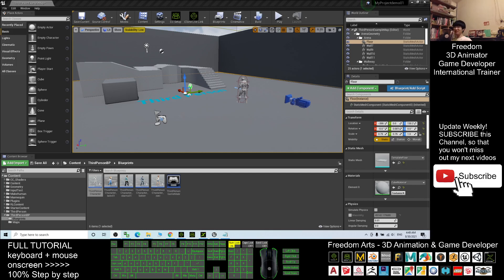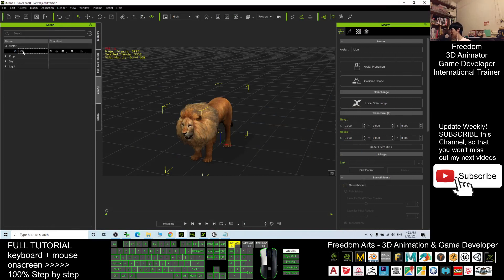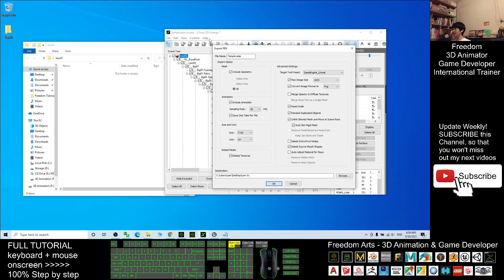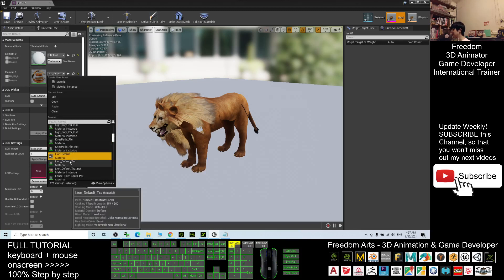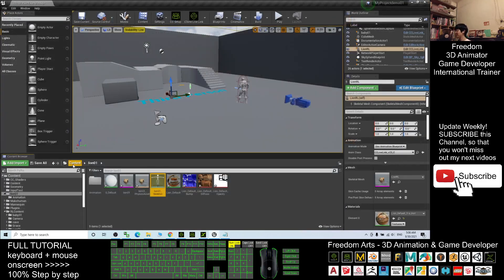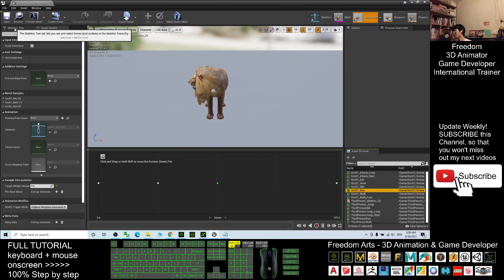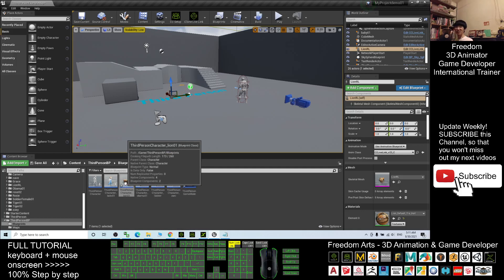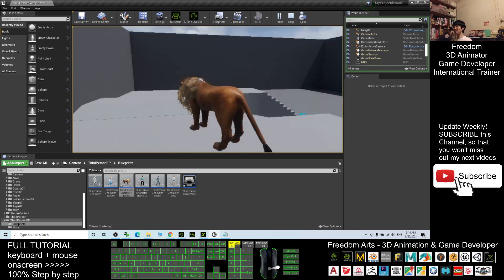Create a Lion avatar for Unreal Engine with animation - iClone + Unreal Engine Tutorial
- Hey guys, how to create a lion avatar for your Unreal Engine game project, or make the lion become NPC in your game? This lion will have full animation, who can run, can walk, can jump etc. This is my step-by-step tutorial on how to do this. ENJOY! and have fun! Happy animation and game developing! ENJOY!

search for "lion", use "lion" as keyword.

Unreal Engine,iClone,Animal,Lion,UE,UE4,UE5,

Your friend,
FREEDOM

iClone 7 3D Animation Software!!!